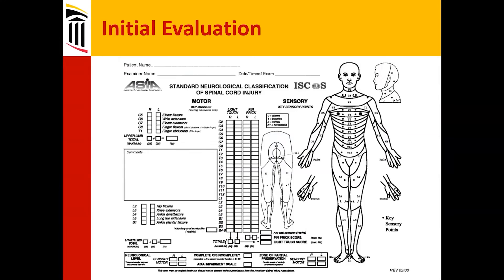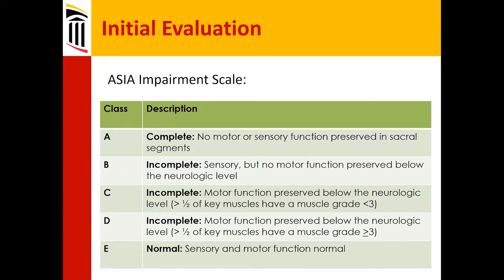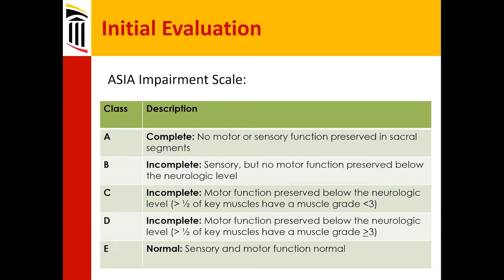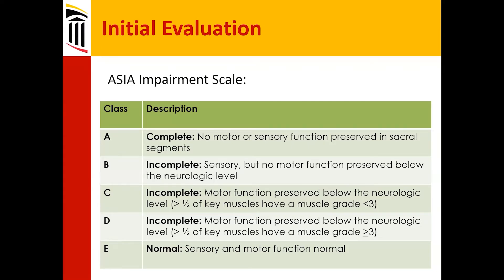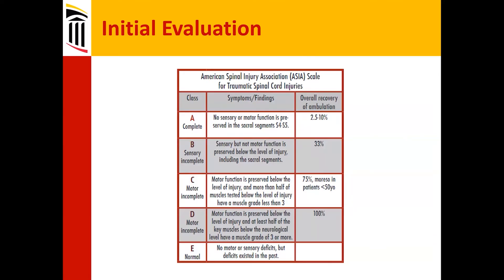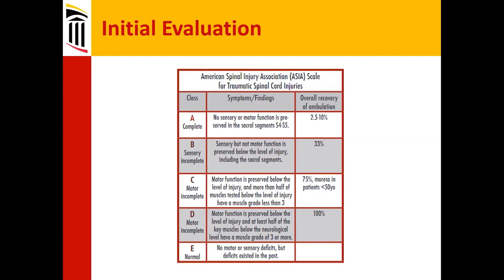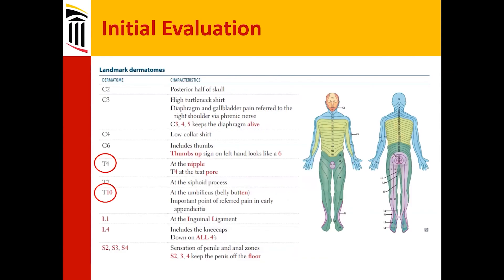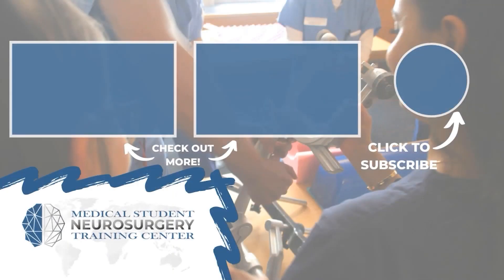American Spinal Cord Injury Association (ASIA) Impairment Scale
Join Gary T. Schwartzbauerm MD, Ph.D., from the Department of Neurosurgery and Orthopedics, University of Maryland School of Medicine as he discusses the American Spinal Cord Injury Association (ASIA) Impairment Scale.

About Us

Future Neurosurgeons are training today! to register for live courses